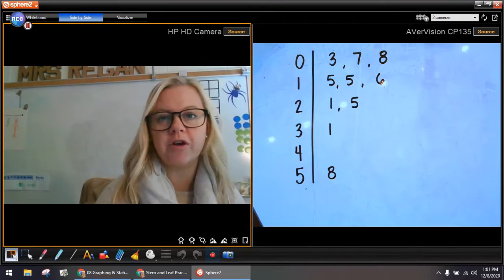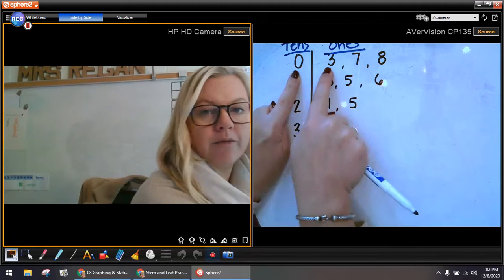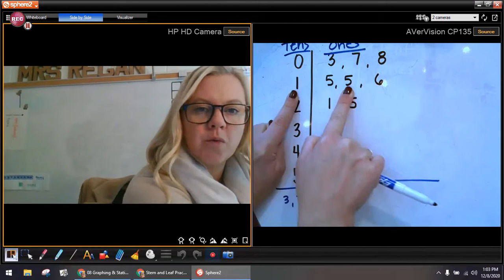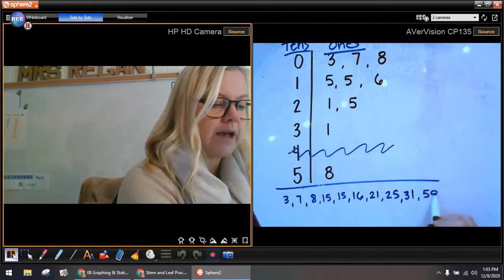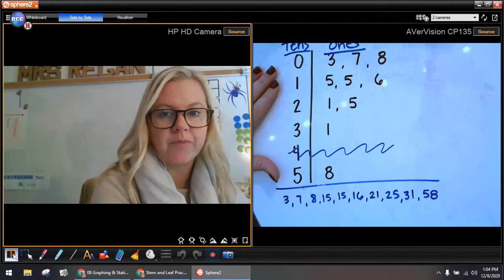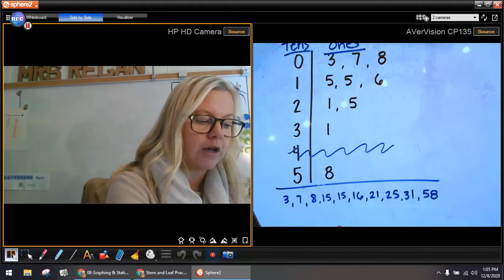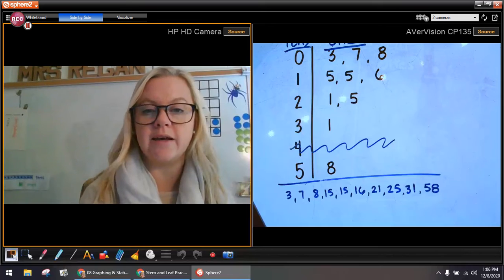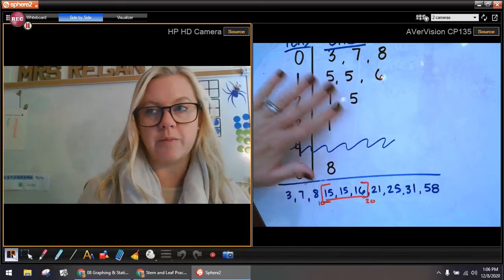5th Interpreting Stem & Leaf Plots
Check out Creating a Stem & Leaf Plot for more!